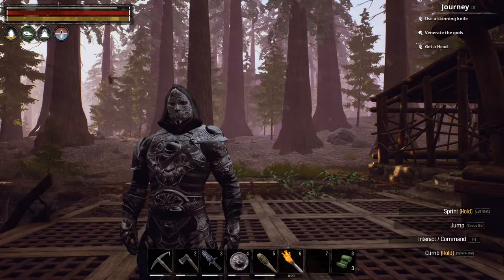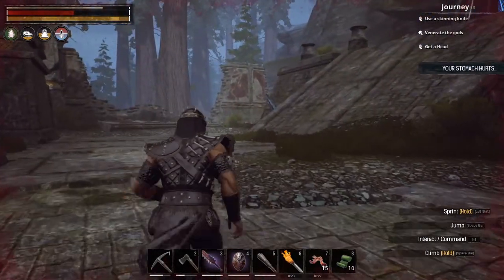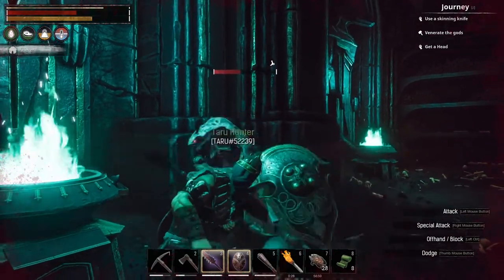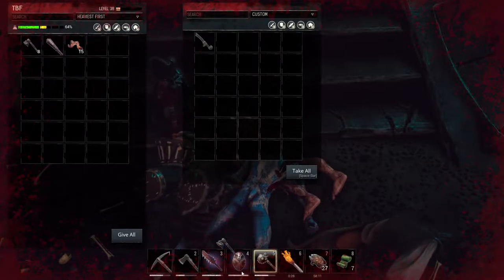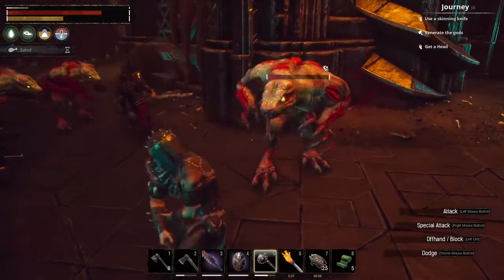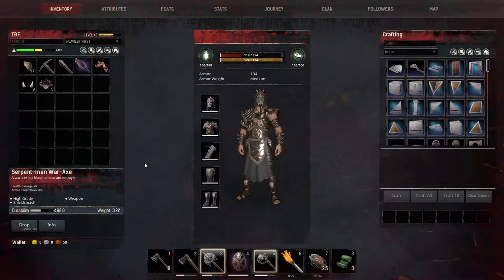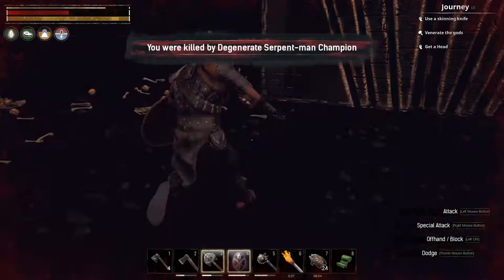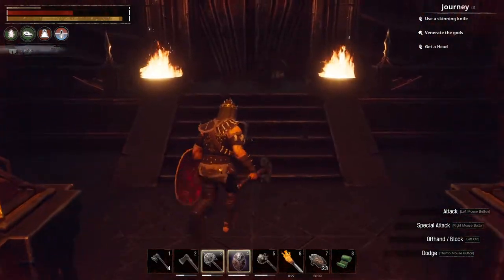Sanctuary of the Snakemen Dungeon! Conan Exiles Isle of Siptah E03 New Adventure New Map! Lets Play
Conan is an awesome game, and we are jumping back in to take over the exiles land!  This will be a 2 times a week series, just hanging out in the lands of Conan with some friends!